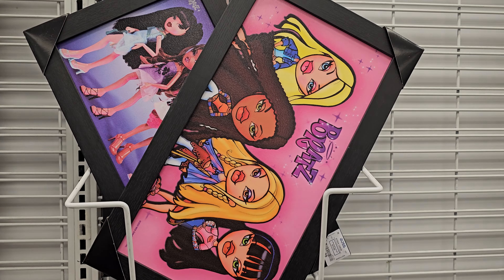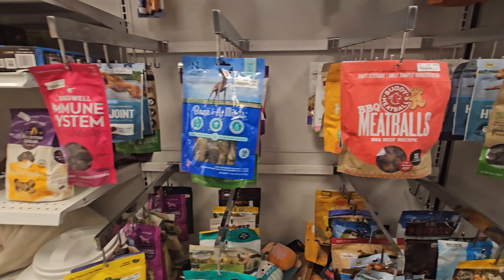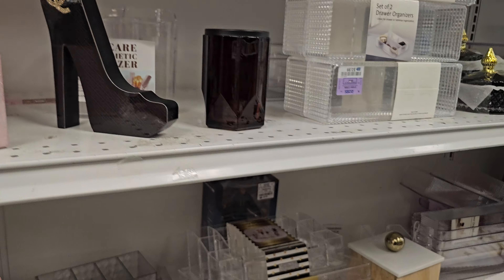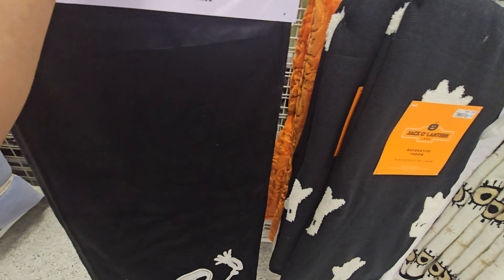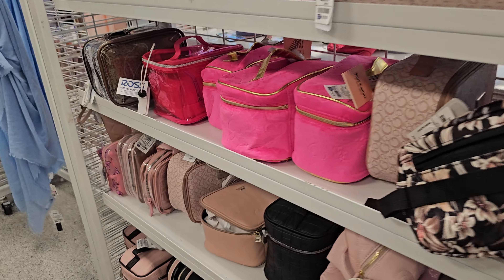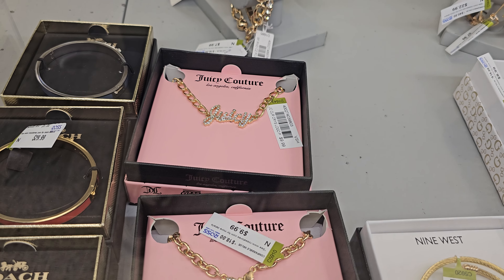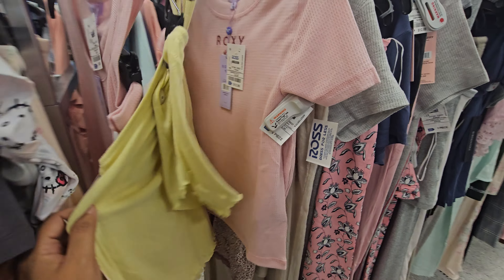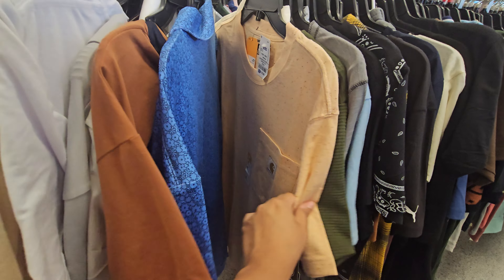ROSS DRESS FOR LESS NEW ARRIVALS SHOP WITH ME 2024